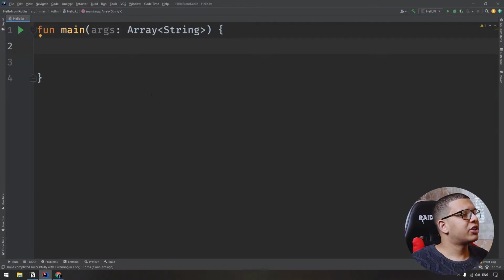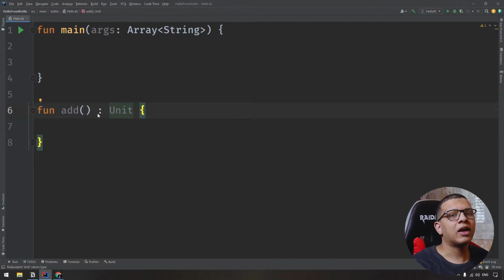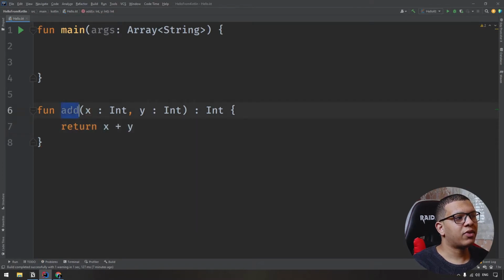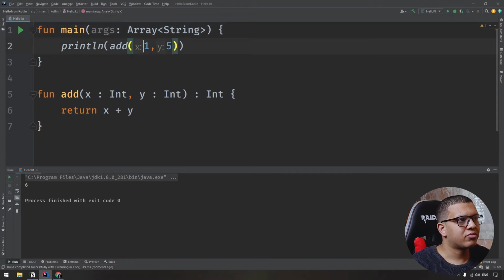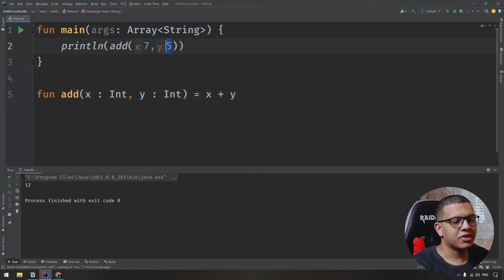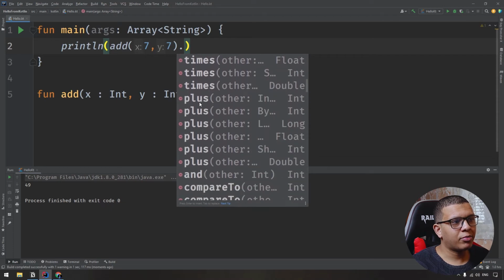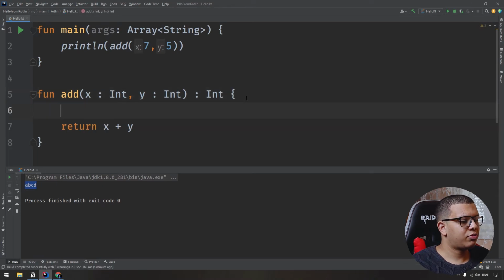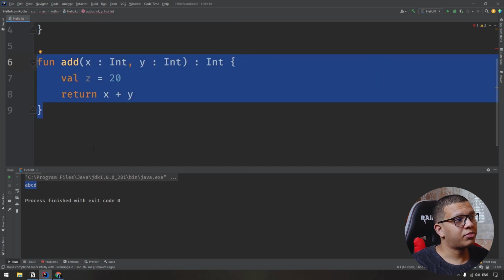Kotlin For Beginners - Functions